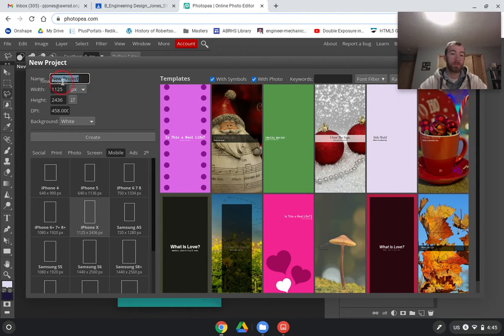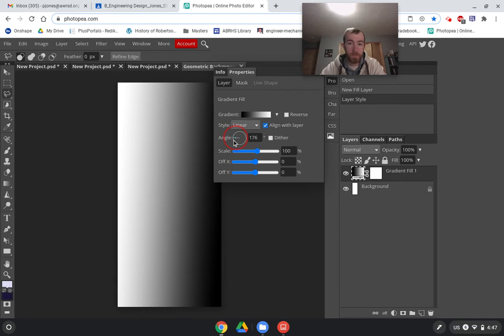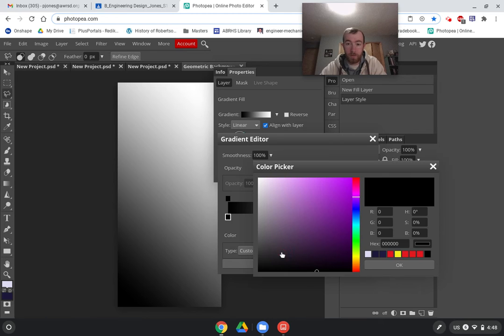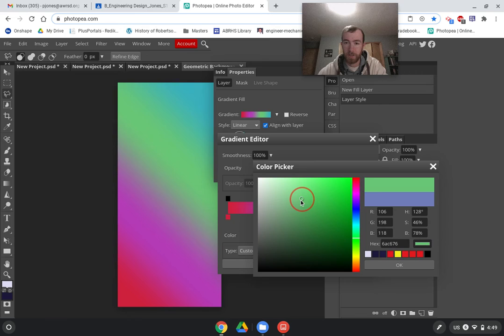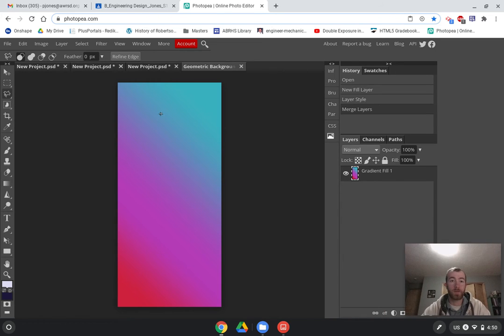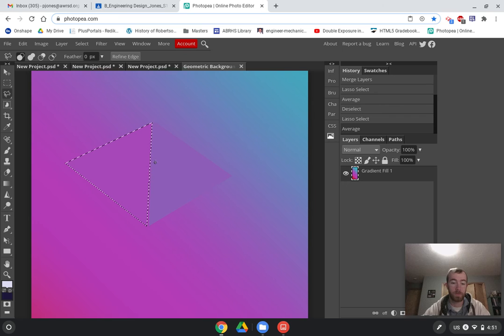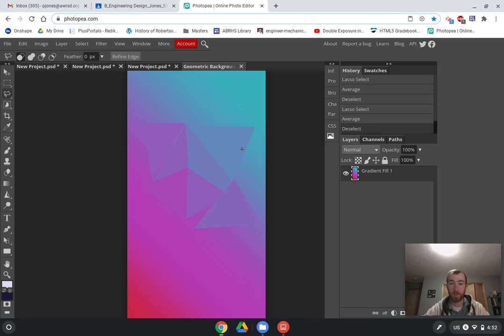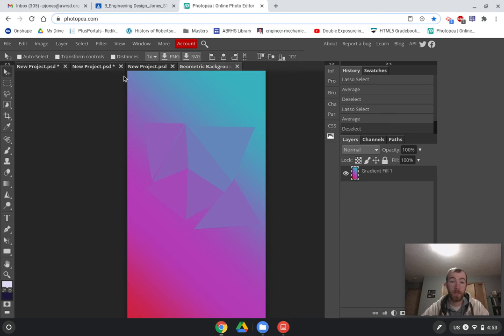Photopea Geometric Phone Background